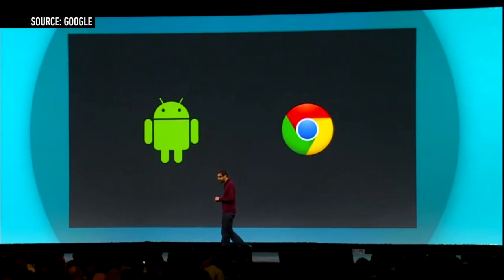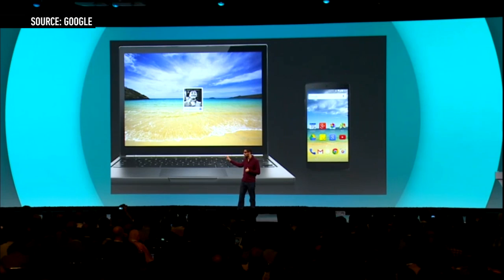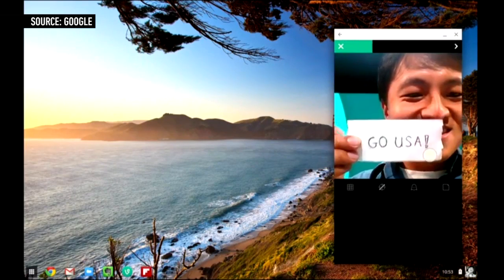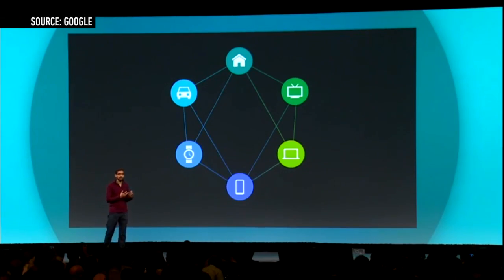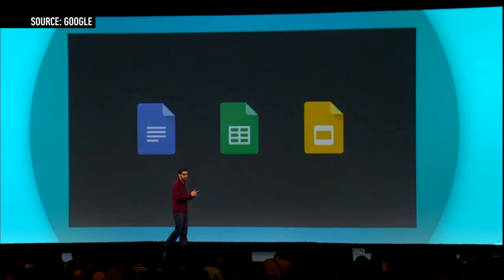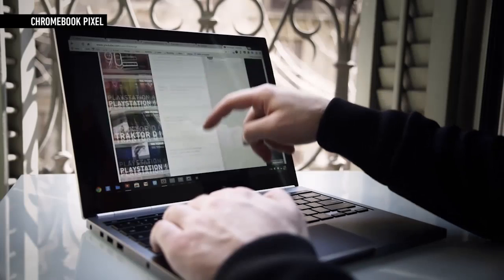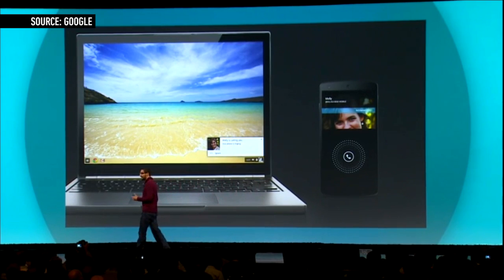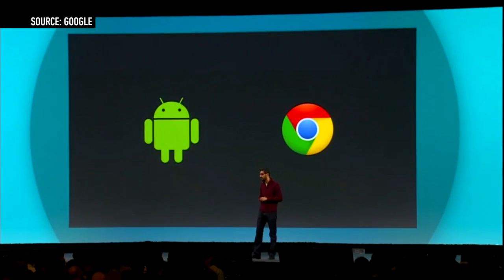Native Android apps will run on ChromeOS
Google is bringing ChromeOS and Android closer together by allowing native Android apps to run on Chromebooks.